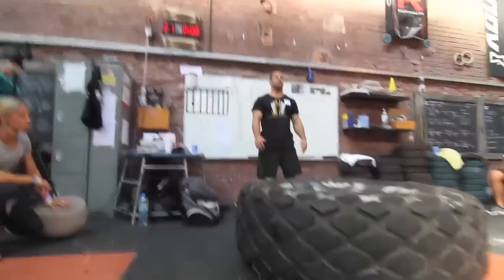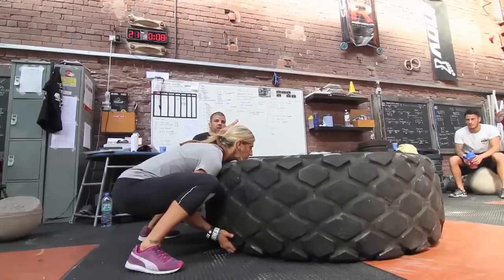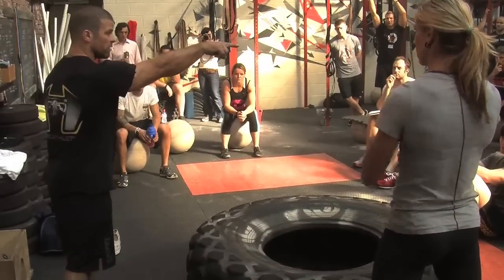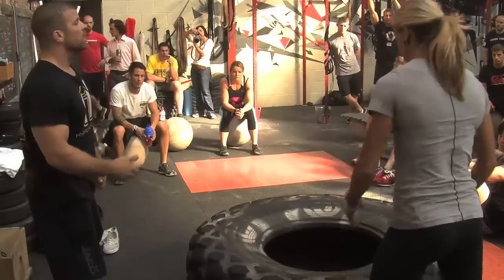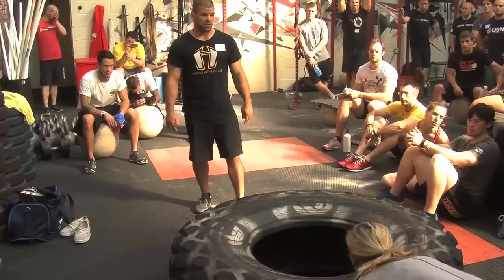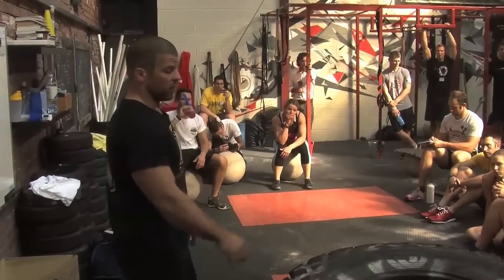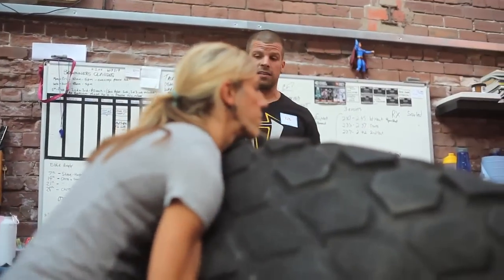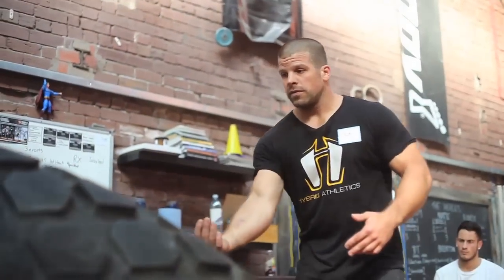CrossFit - Coaching Points for Flipping Tires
"You were born to do this," Rob Orlando says. "We have to put you in the right position and it'll happen naturally."

Join Orlando, owner of Hybrid Athletics, as he teaches tire-flipping technique to CrossFitters in the U.K.

Orlando asks his assistant, Carey Kepler, to demonstrate proper tire-flipping technique, and she sets up with her chest and shoulders against the tire, gripping underneath.

"We're not going up and we're not sliding forward. We're going somewhere in the middle. We're looking for 45 degrees," Orlando says of the drive into the tire.

The first step is extending the hip without changing the arm angle. Next is a stutter step and kick with your dominant leg so the tire never stops moving. Keep your grip underneath the tire.

"If you can get the tire to your thigh, you should be able to get the tire over. You've done most of the work. All you have to do is get a little bit lower and keep driving up," he says. This might take the form of ratcheting the tire up if it is really heavy.

Orlando drills his class through the movement and addresses mechanical issues that arise with different body types and different tires.